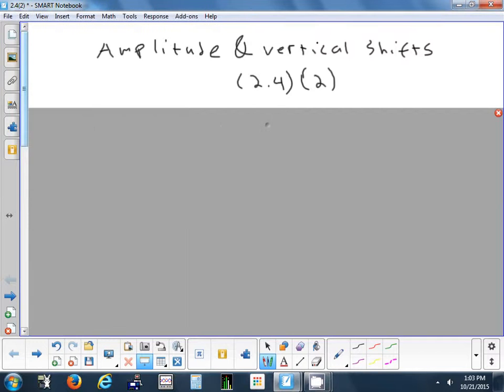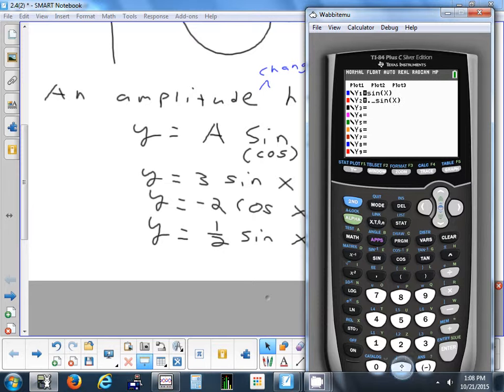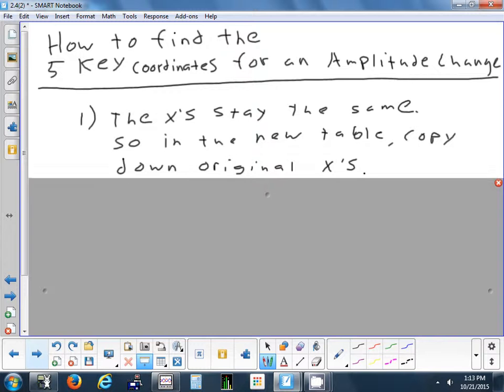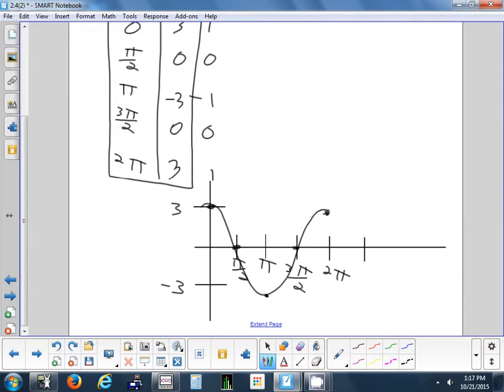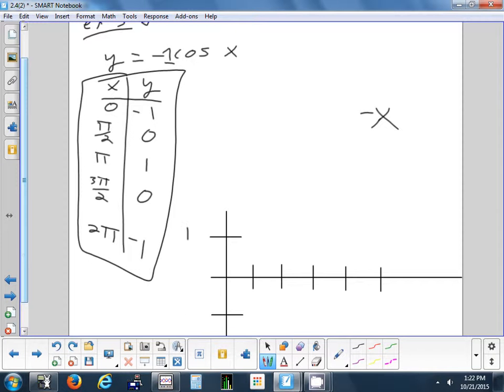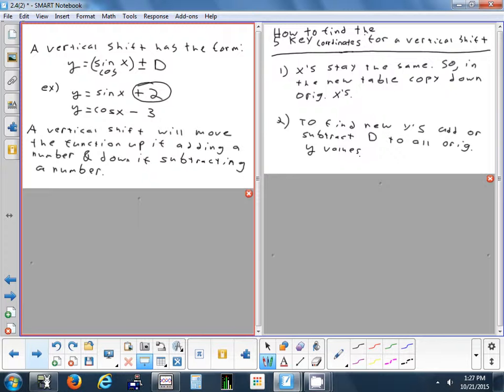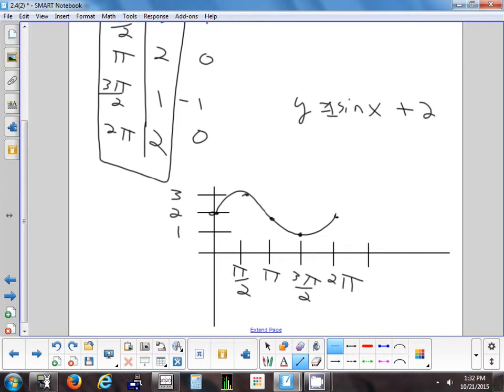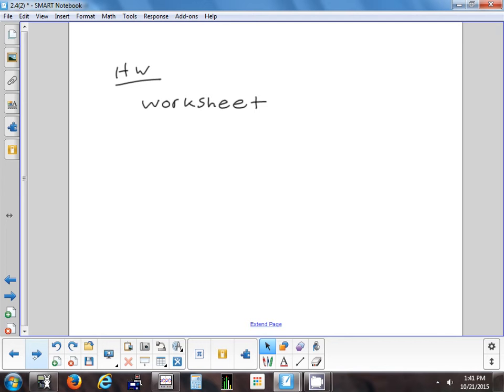2.4(2) Graphing Sine & Cosine - Amplitude Change & Vertical Shift 10-21-15